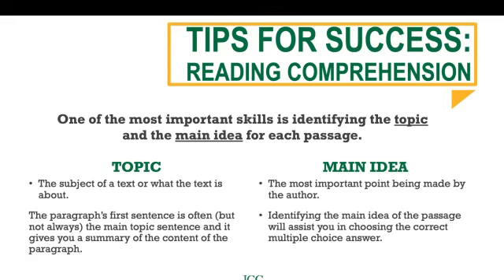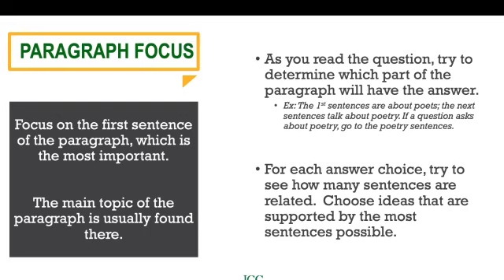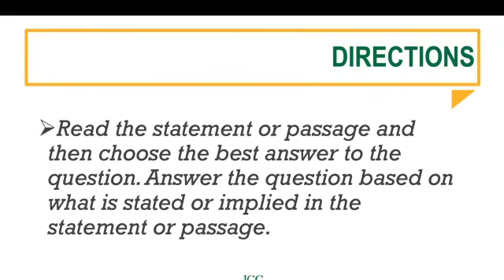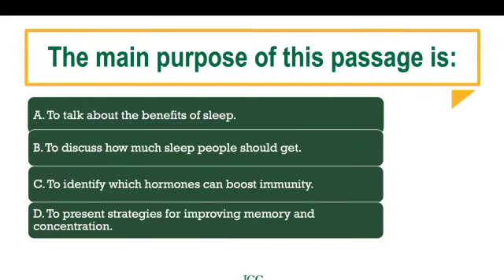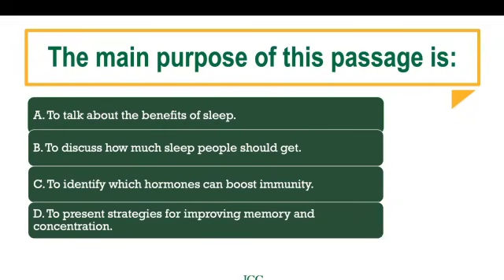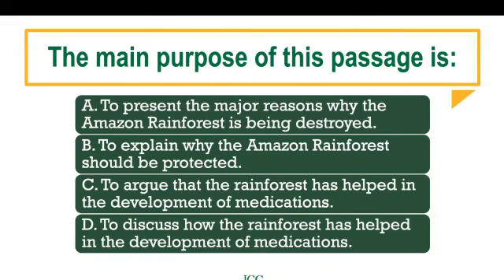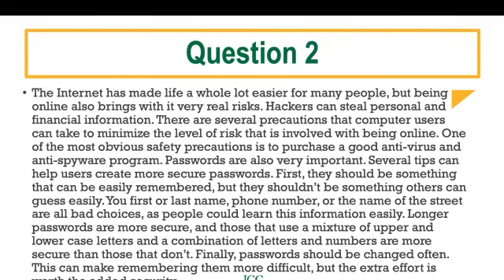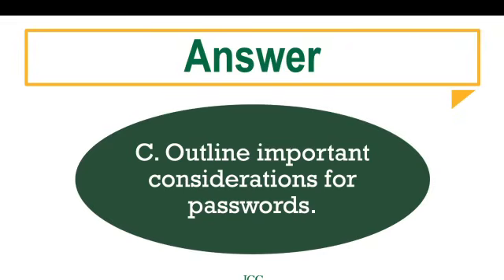Tips I Wish I Knew Before Taking the ACCUPLACER Reading Comprehension Test (From a REAL Teacher!)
Tips I Wish I Knew Before Taking the ACCUPLACER Reading Comprehension Test (From a REAL Teacher!). Whether you like reading fiction or fact, we can learn a lot from literature by being introduced to some of the greatest periods of history read through literature in English classes. I hope this video series helps you learn more about the literary periods, historical eras, and the people and events that shaped them, whether for academic development or just for fun.